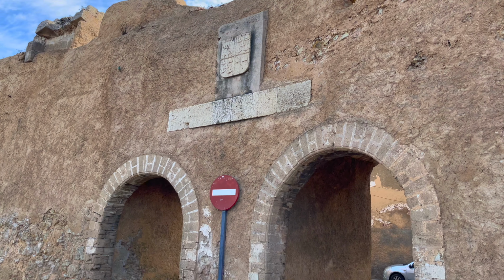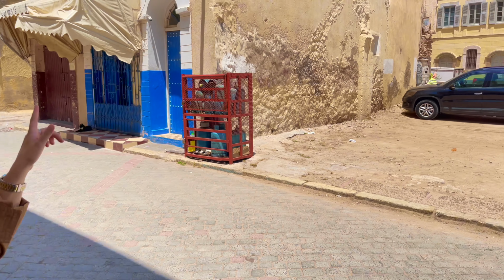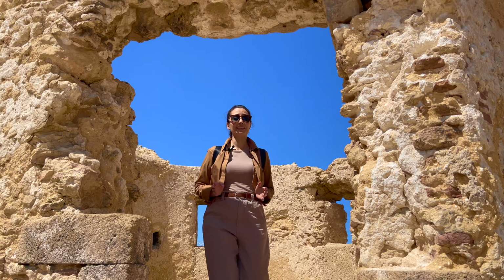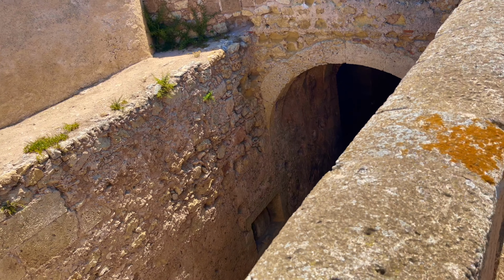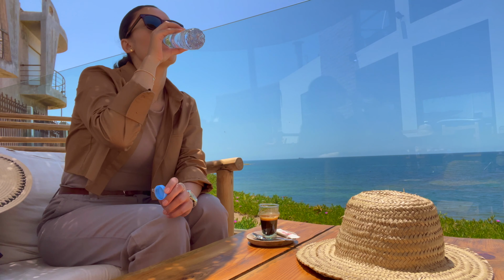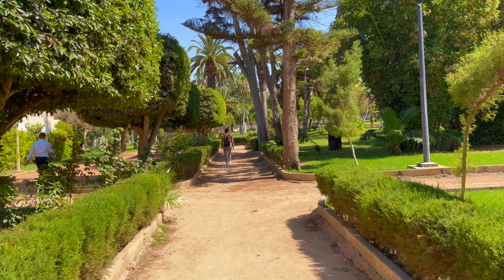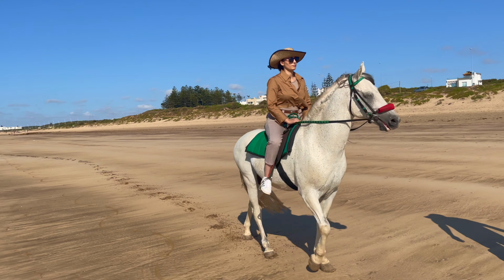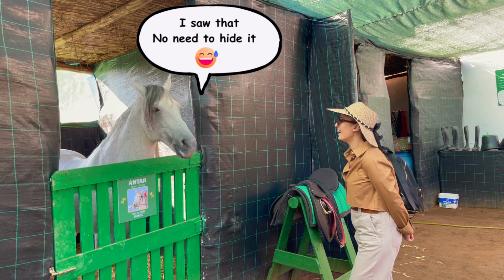A day in | El Jadida, Morocco |4k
Hi everyone,
You can be inspired by this video to plan your day in El Jadida if you are visiting Morocco. Below all details you may want know:

1) The Portuguese city
We started by visiting the Portuguese city which stood the test of time for centuries. The Portuguese City was inscribed in 2004 on the UNESCO World Heritage List. Unfortunately, the Portuguese cistern was closed for renovation, as a result we could not show it to you, however you can check how it looks like on the UNESCO

2) Breakfast at Calyptus Café

We stopped at the Caplyptus Café to have breakfast which offers a stunning view over the Portuguese City and the ocean before continuing our tour. The location as well as the decoration of the Café is one of a kind.

3) Lunch at La plage restaurant
After visiting the Portuguese city, we went to have lunch at La Plage restaurant, a beautiful restaurant in the resort town of Sidi Bouzid with an entire beach vibe. We loved the design with the Cabanas and the Tiki umbrellas and of course the awesome view over the pristine crescent shaped beach. The burger was DELICIOUS.

4) Walk in Spinny park
After we had lunch we went to Spinni park, a quiet and well maintained park where we relaxed for a while and enjoyed the greenery. Now the park is called Park Hassan 2 and below the location:

5) Horse ride in Haouzia beach
To end our lovely day we went to Haouzia beach for a horse ride with "Riding coast du haouzia". Rachid is an excellent riding instructor, he is patient, gives you time to bond with the horse, and motivates you and helps you progress gradually.

Timecodes
0:00 - Portuguese City part 1
2:33 - Breakfast at Calyptus Cafe
4:59 - Portuguese city part 2
8:20 - Lunch at La plage restaurant
10:22 - Spinny Park
12:05 Horse ride in Haouzia beach

Let us know what you think of the video in the comment section. If you like this video, your friends and family may like it too, so don't hesitate to share it with them.